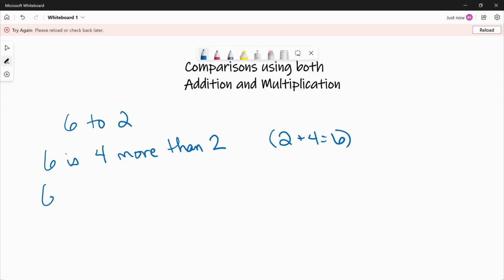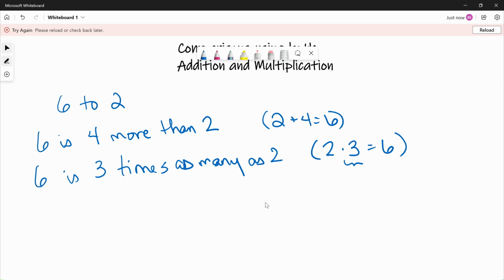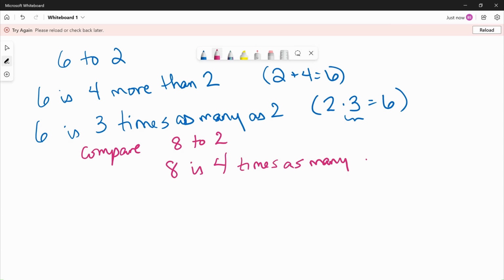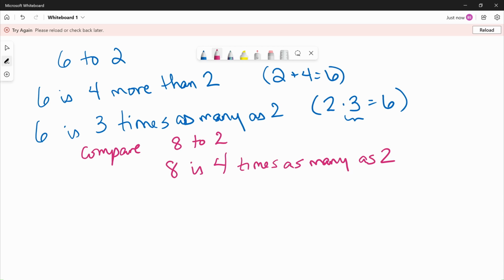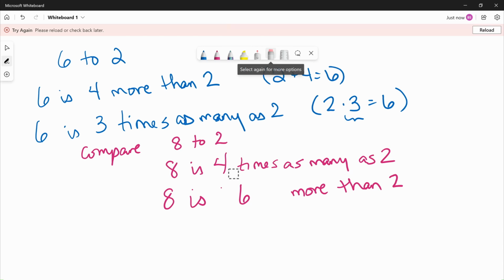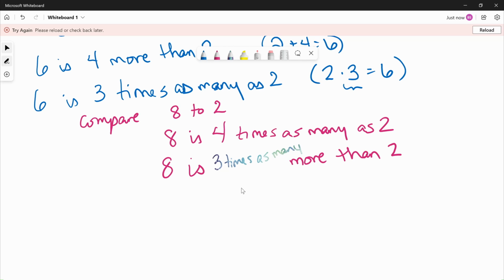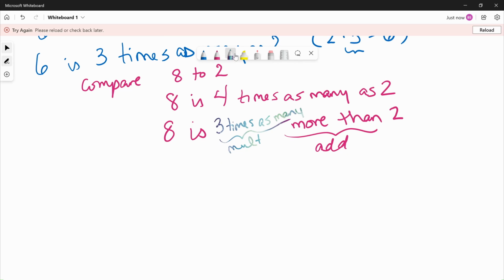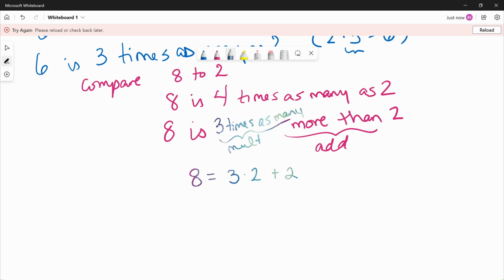Comparisons Using Both Addition AND Multiplication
I show you how to interpret phrases like "times as many more than," combining both additive and multiplicative comparisons in one problem.